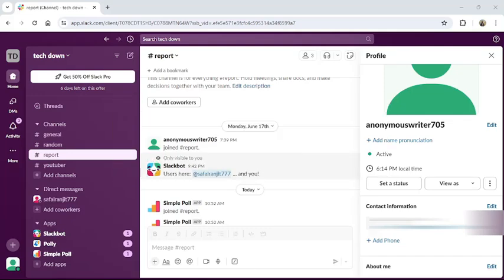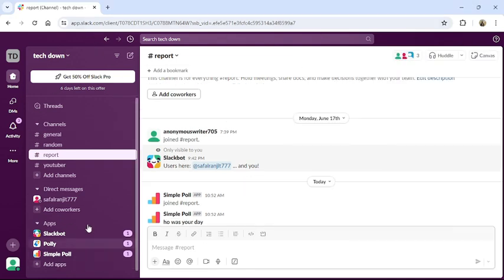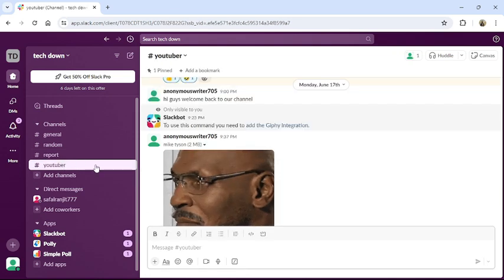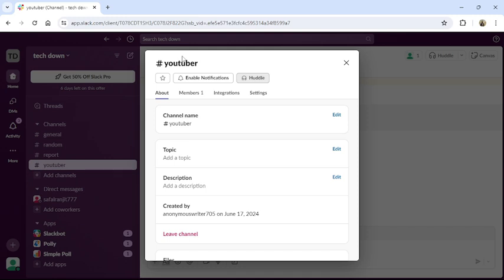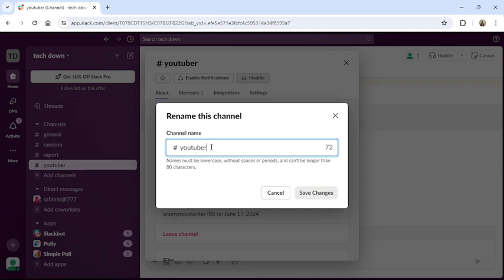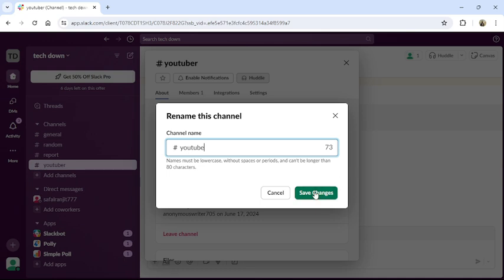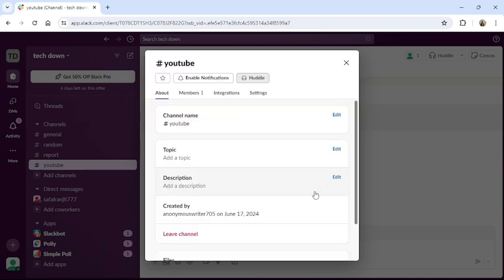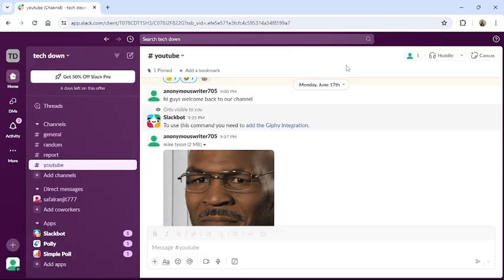How to Change Channel Name in Slack in 2024?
Customize your workspace by learning how to change the channel name in Slack! Our comprehensive guide, 'How to Change Channel Name in Slack,' walks you through the steps to rename your channels. With clear instructions and practical tips, you'll be able to keep your workspace organized and relevant. Whether you're rebranding or simply updating a channel's purpose, this guide is for you. Join us as we demonstrate how to change the channel name in Slack. Don't miss out – customize your channels today!